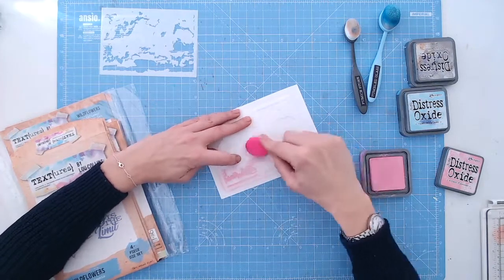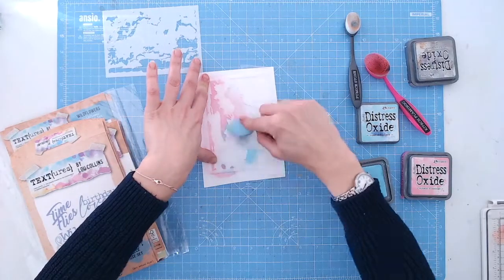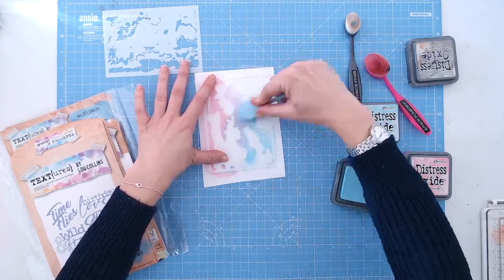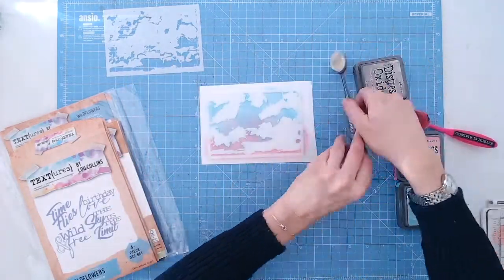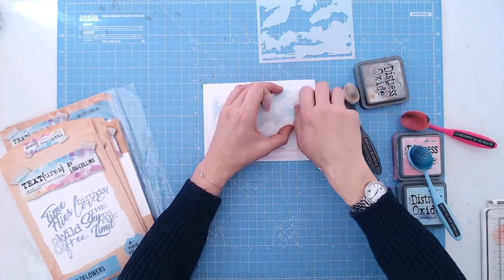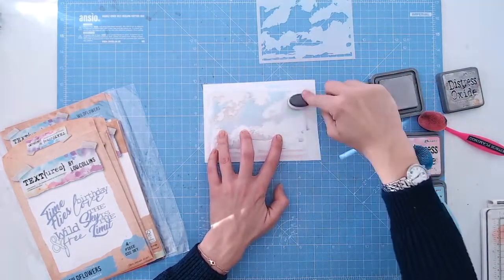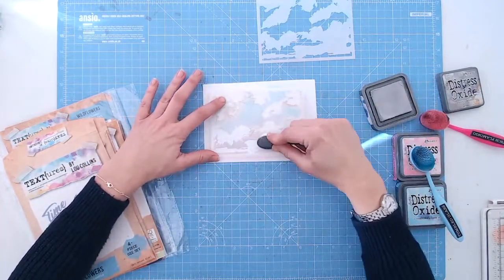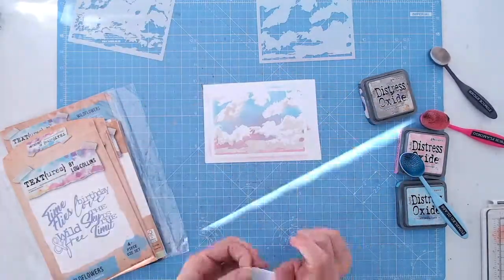Create a clouds and sky ink blended background - layering stencil how-to tutorial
Part of the WildFlowers collection from the craft brand TEXT{ures}, this layering stencil set quickly creates beautiful dimensional clouds in your chosen colours for all your papercraft projects!